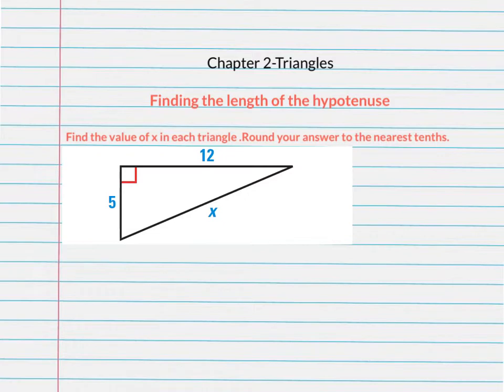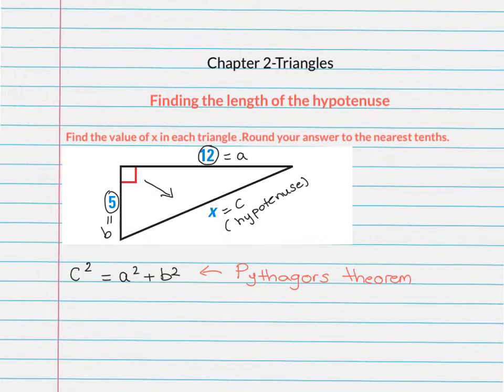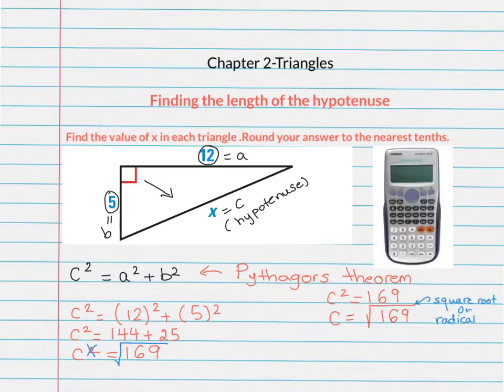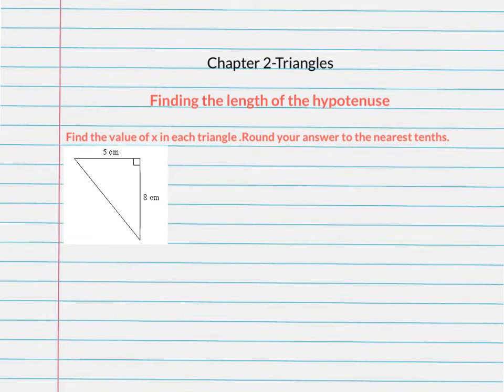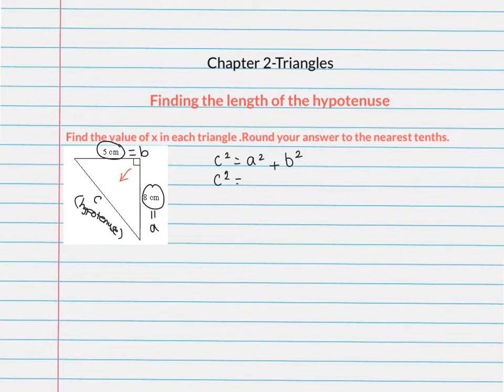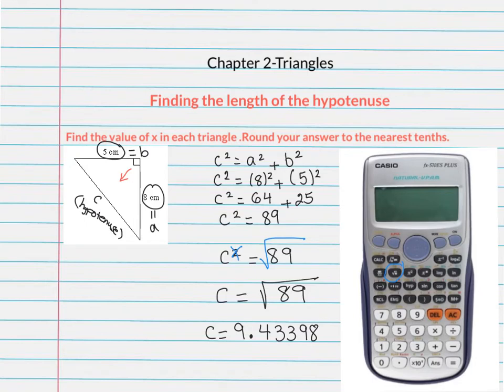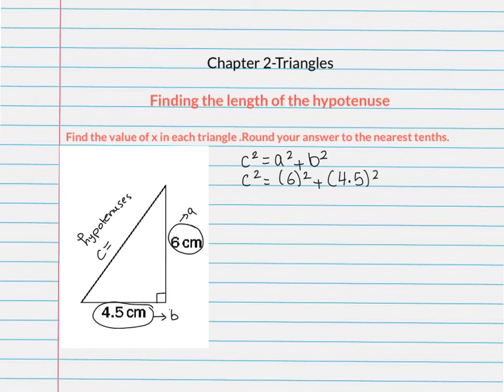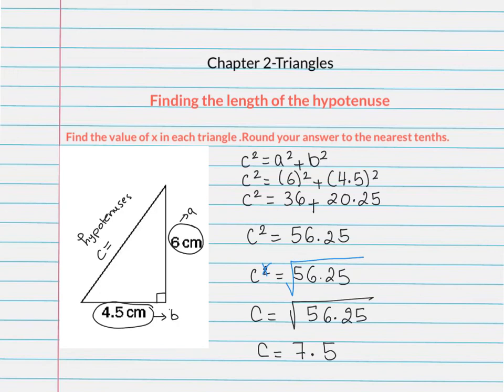Triangles Part Two